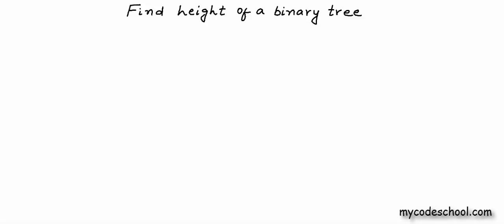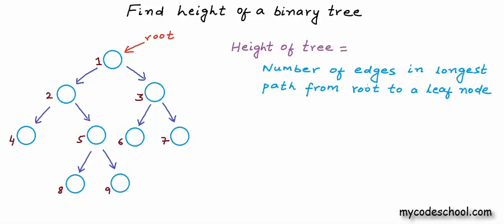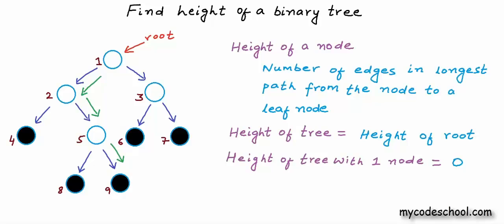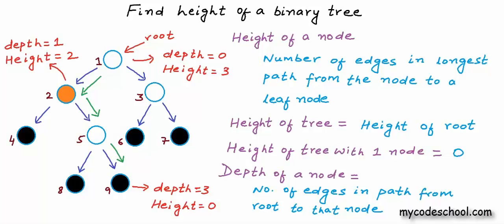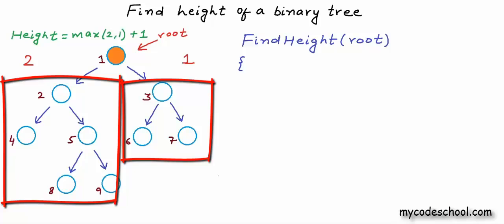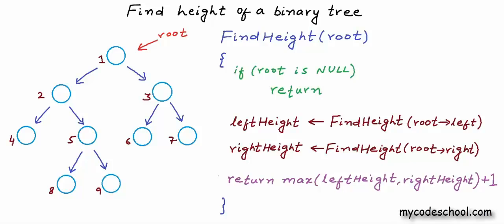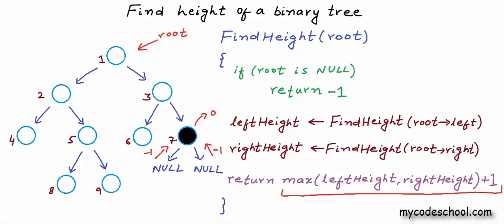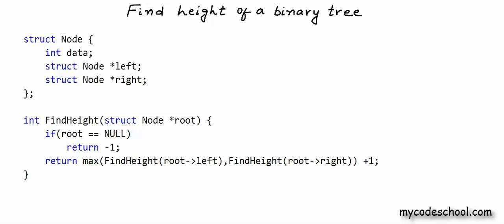Data Structures 31 - Find height of a binary tree